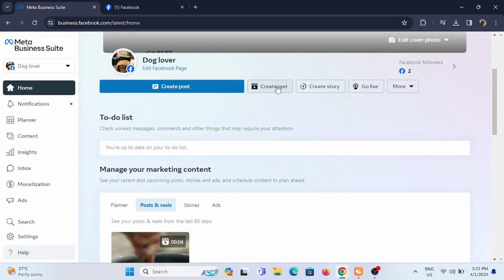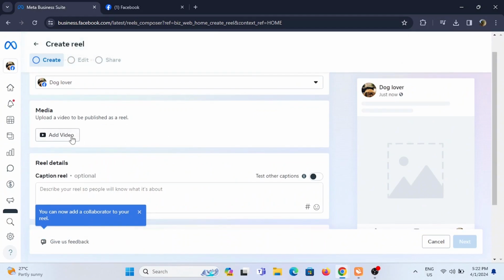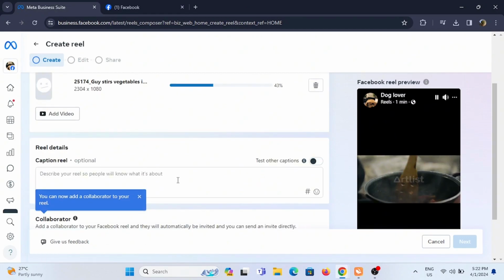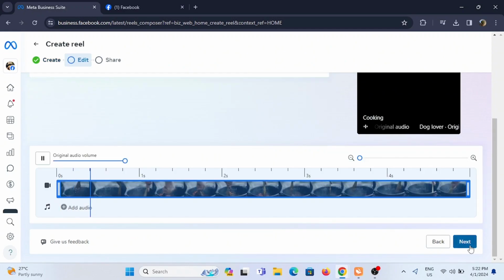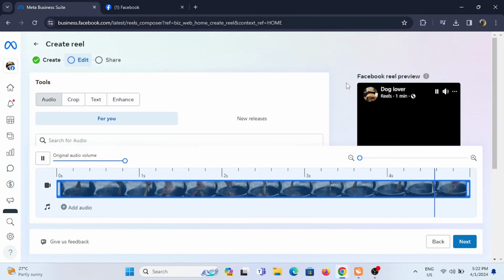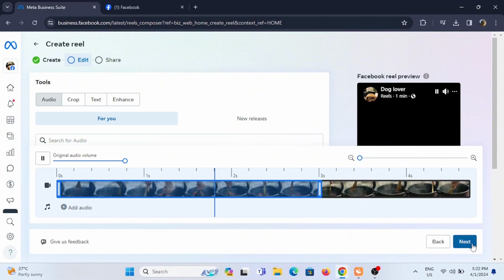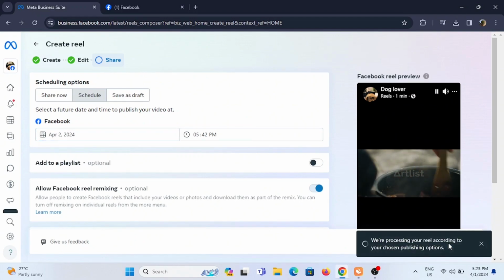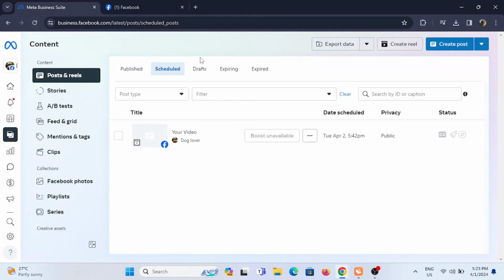How to Schedule Reels on Facebook from Meta Business Suite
Looking to schedule your Facebook Reels in advance in 2024? This invaluable guide offers step-by-step instructions on how to efficiently schedule Reels on Facebook using Meta Business Suite. It's an essential tool for content creators, marketers, and businesses aiming to maintain a consistent and engaging social media presence.

In this tutorial:
0:00 - Introduction
0:05 - How to Schedule Reels on Facebook from Meta Business Suite

Learn the straightforward method to schedule Facebook Reels via Meta Business Suite in 2024 with this comprehensive tutorial. This video will guide you through the process of planning, creating, and scheduling Reels, ensuring your content goes live at the perfect time for maximum engagement.

Enhance your content strategy by following this guide to schedule Reels on Facebook using Meta Business Suite in 2024!